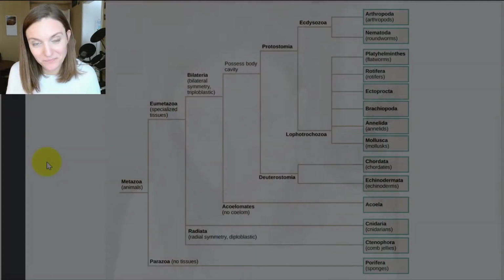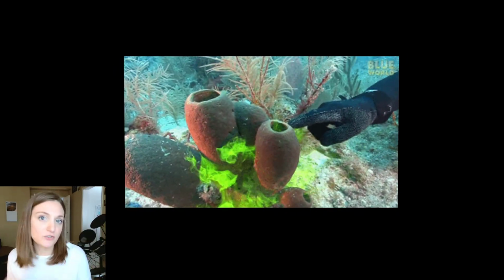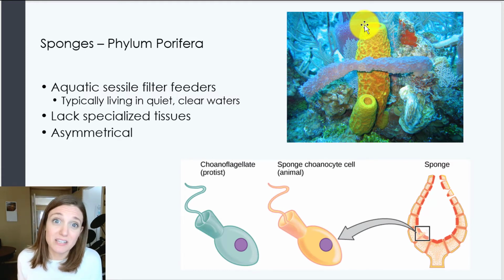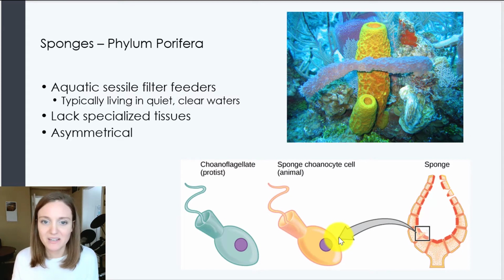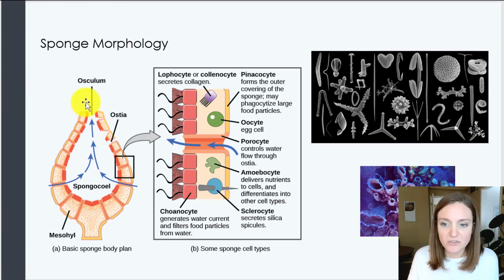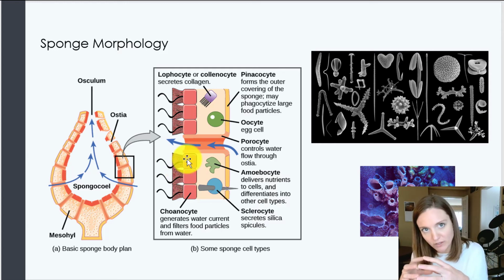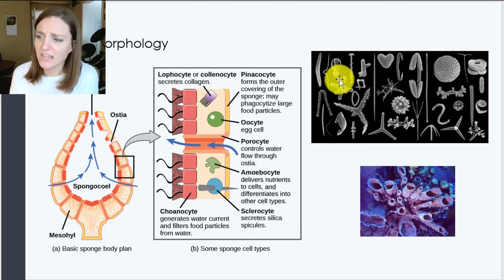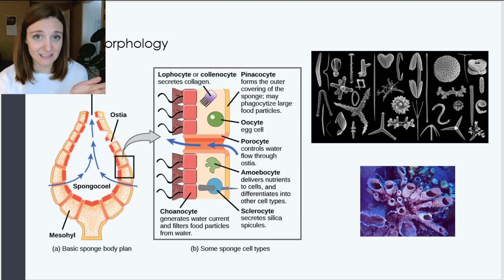Phylum Porifera - Sponges